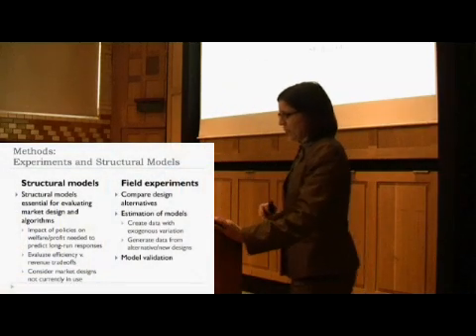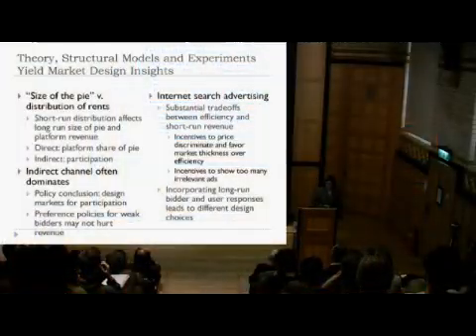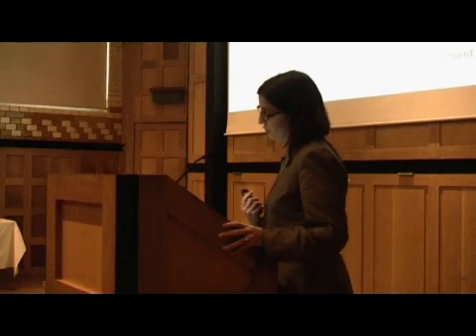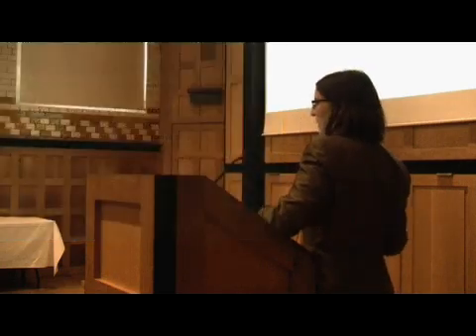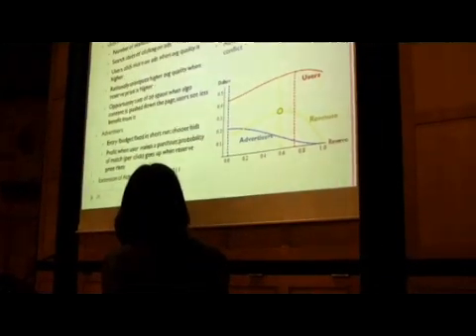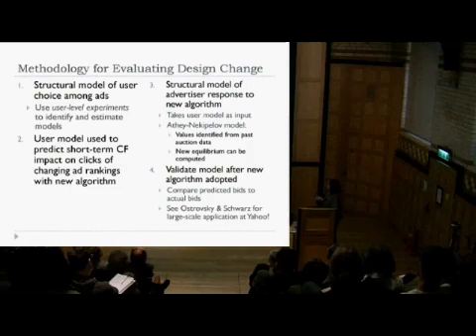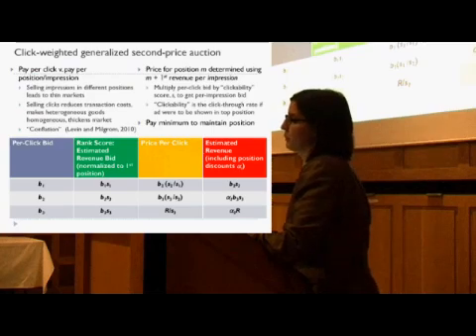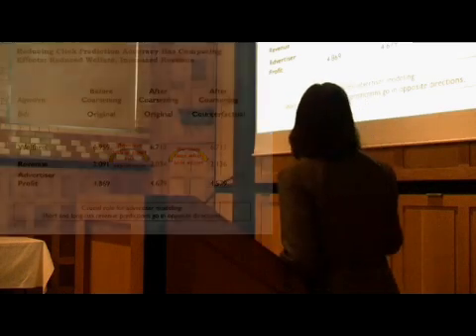Sir Richard Stone Annual Lecture 2011-2012 - Susan Athey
Professor Susan Athey presented the fourth of the CReMic Sir Richard Stone Annual Lectures in The Bateman Auditorium, Gonville and Caius College, between 5:00-6:30pm, 10th May 2012

Susan is Professor of Economics at Harvard University and Chief Economist at Microsoft Corporation. Her main current research areas cover marketplace design, auction theory and the statistical analysis of auction data. Particular recent work has concerned theoretical and empirical studies of internet search, online advertising and the news media. Earlier research included mathematical methods and tools for auctions, industrial organization, econometric identification and organizational design.

Susan is a recipient of the John Bates Clark Medal awarded by the American Economic Association every other year to "that American economist under the age of forty who is adjudged to have made the most significant contribution to economic thought and knowledge." She is a Fellow of the Econometric Society and of the American Academy of Arts and Sciences. Susan was a Sloan Foundation Research Fellow during 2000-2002. She is currently a member of the Executive Committee of the American Economic Association and of the Council of the Econometric Society. Susan has presented numerous public lectures including the 2008 Royal Economic Society Frank Hahn Lecture, the 2007 Schultz Lecture, University of Chicago, and the 2007 Toulouse Lectures in Economics. She has filled various editorial roles including those of Co-Editor of American Economic Journals: Microeconomics, a Foreign Editor of Review of Economic Studies and as an Associate Editor of American Economic Review and the RAND Journal of Economics. She currently serves as an Associate Editor for Econometrica, Theoretical Economics and Quarterly Journal of Economics. Susan has published extensively in the leading international journals Econometrica, American Economic Review, Journal of Political Economy, Quarterly Journal of Economics and Review of Economic Studies.